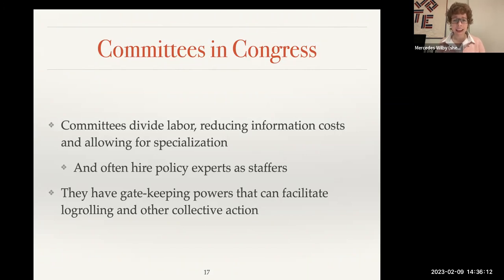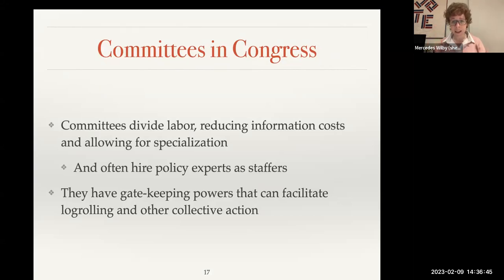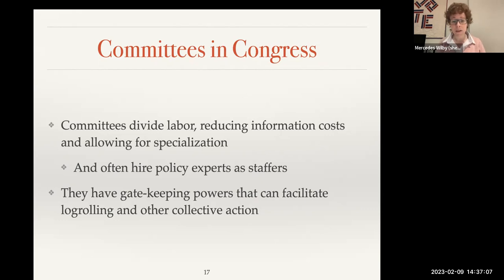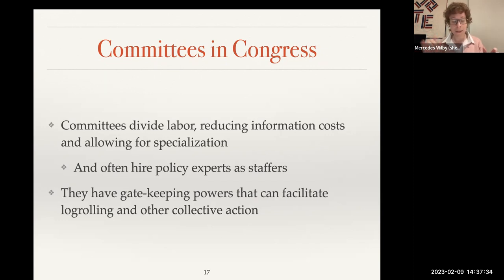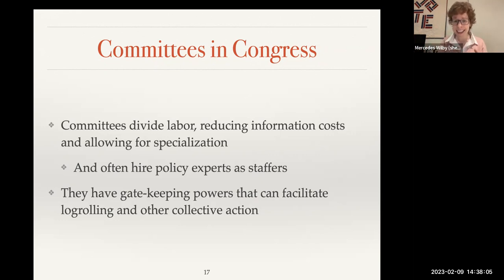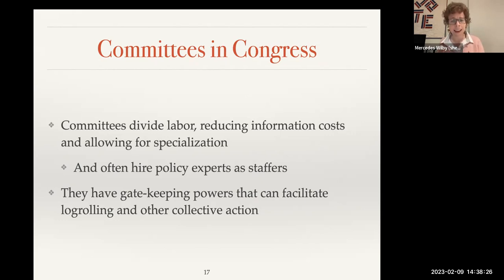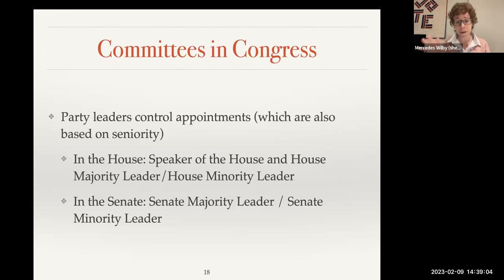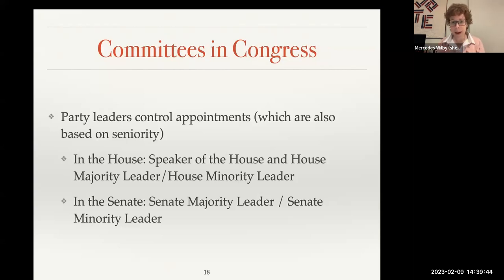Committees in Congress